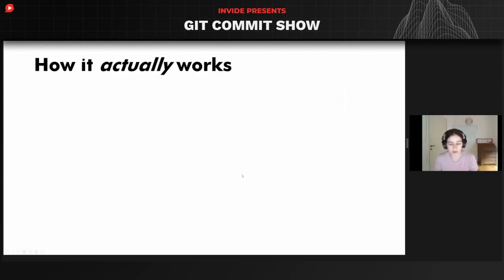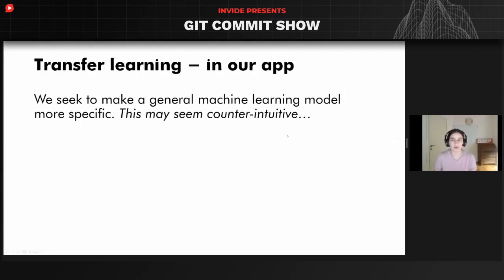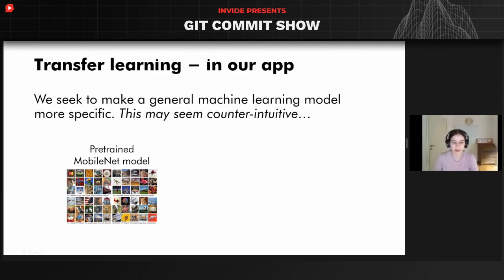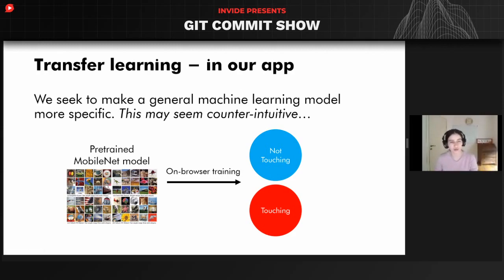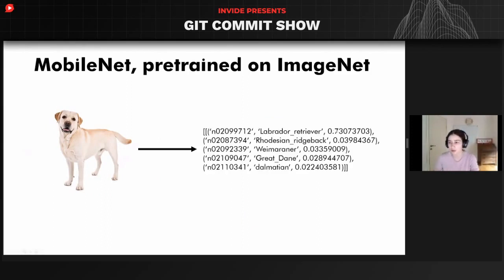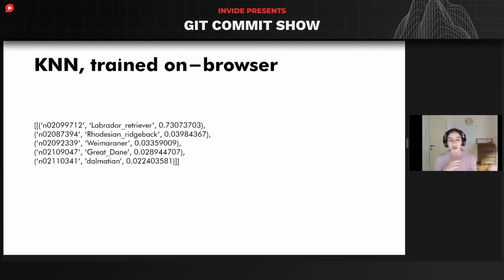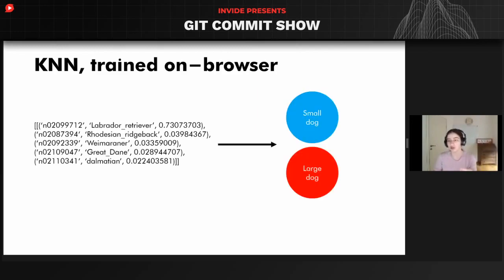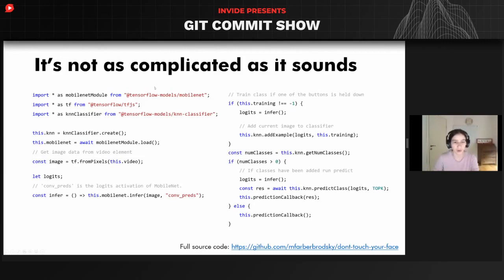How I made an app to fight CoVID19 by alerting when you touch your face | Transfer Learning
Maya, a 16 yr old student from Tel Aviv University(Israel), showcases how she uses Transfer Learning to build an app that uses computer vision to alert you when you touch your face

This showcase was recorded at Git Commit Show - Season 02, held on Jun 28, 2020

Git Commit Show is the biggest online developer conference organized by Invide with a purpose to be a 2-day hack for developers to learn about new things happening in tech and showcase their talent. It's completely online and free so that everyone gets equal opportunity to learn irrespective of their location and financial background.

Invide, world's first accelerator for developers has been helping out developers to grow. Invide started in 2016 as a highly curated invite-only community of developers with strict selection philosophy with 1.2% acceptance rate brings focus on talent and breaks location barriers.